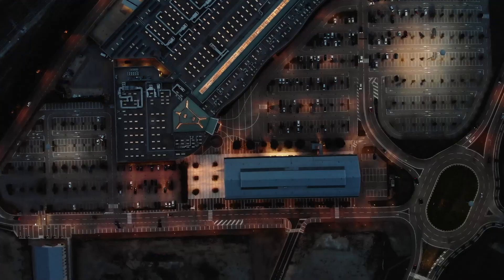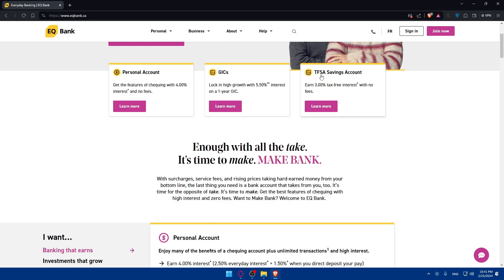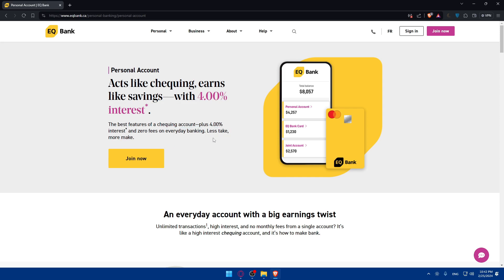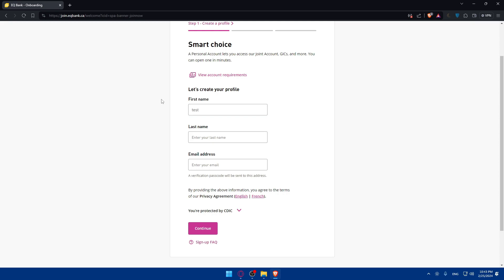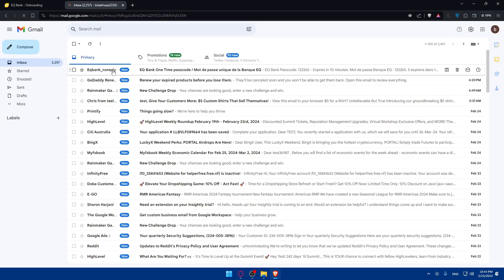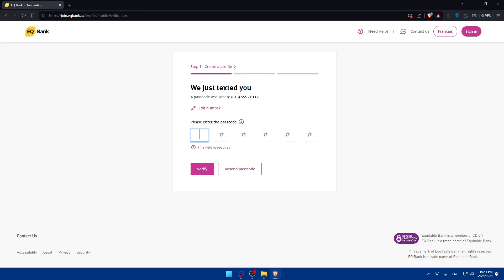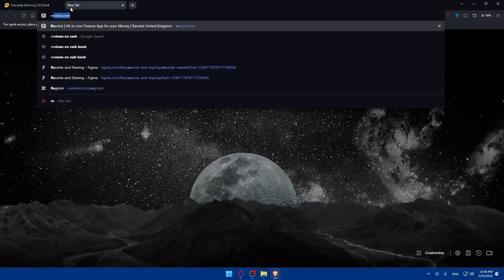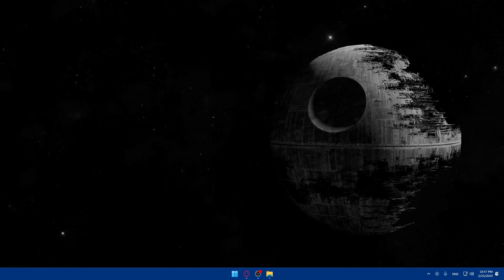How To Create EQ Bank Account Online 2024! (Full Tutorial)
Today we talk about create eq bank account online,eq bank,eq bank canada,how to create eq bank account online